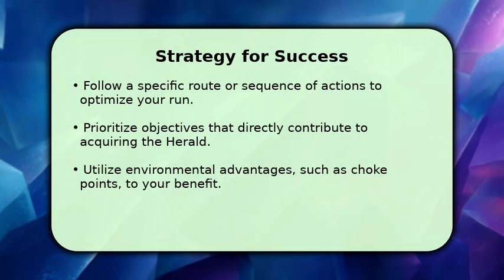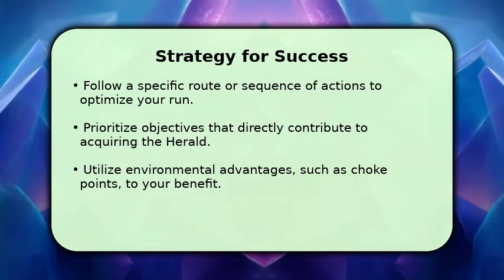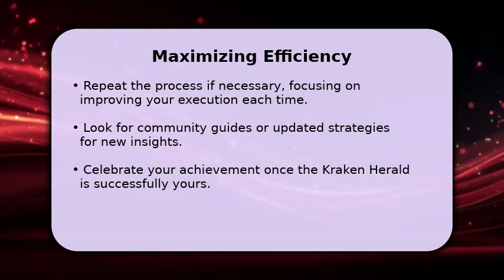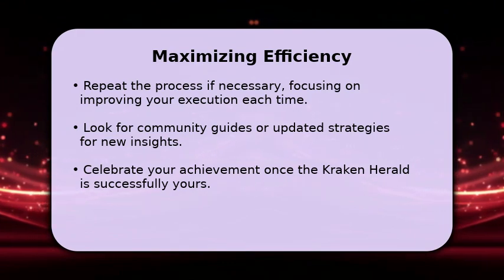How to Get Kraken Herald (Easy Method)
▸ Are you struggling to get your hands on the elusive Kraken Herald? Look no further! In this video, we'll show you a simple and effective method to obtain this highly sought-after item. From understanding its rarity to executing the strategy, we'll break down every step of the process. Whether you're a seasoned player or just starting out, this guide is perfect for anyone looking to add Kraken Herald to their collection.